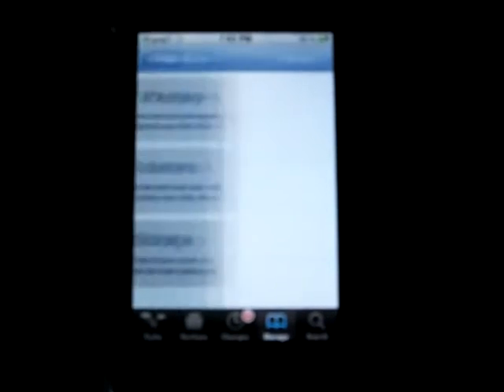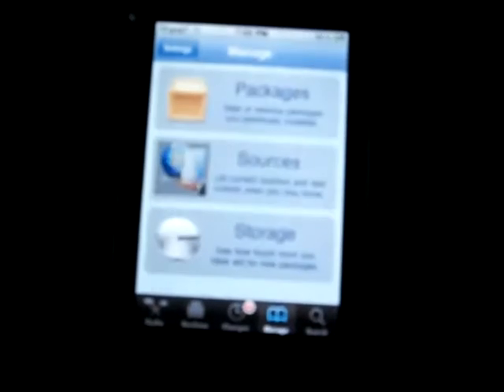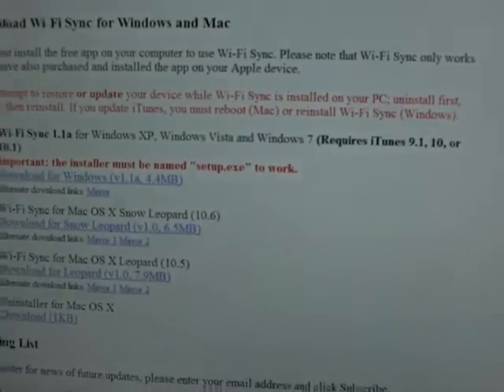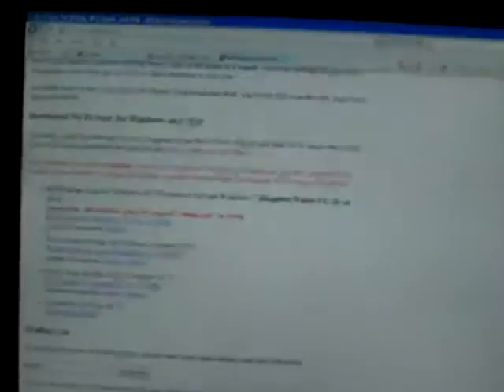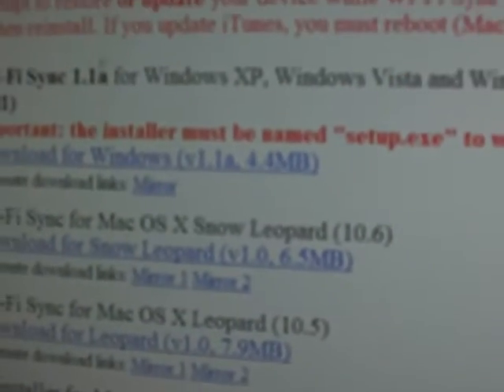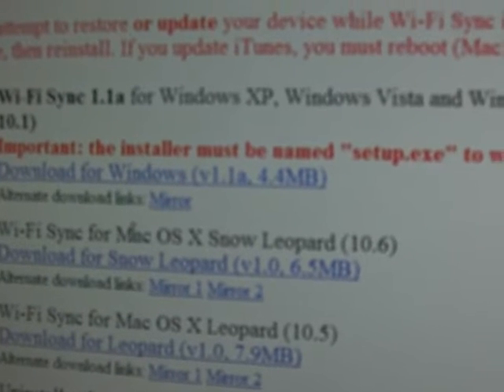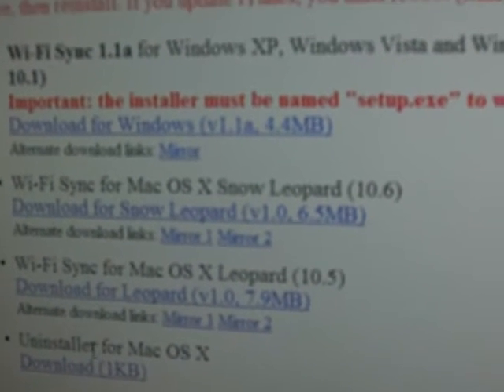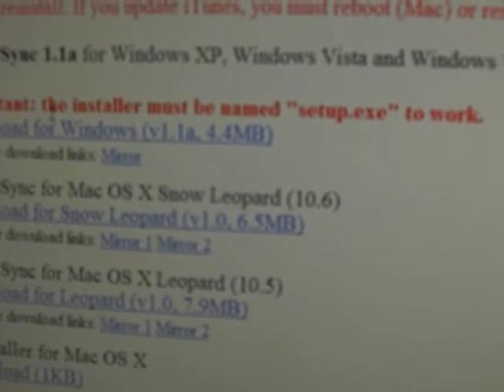free wifi sync for ipod touch or iphone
wifi sync free